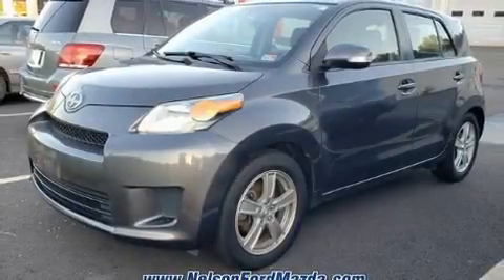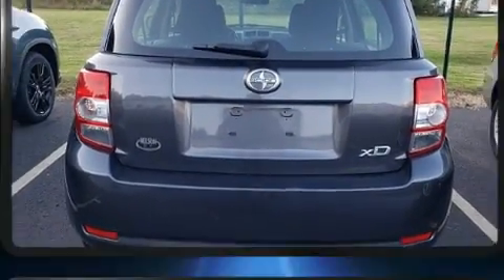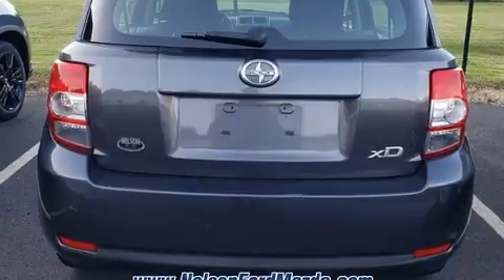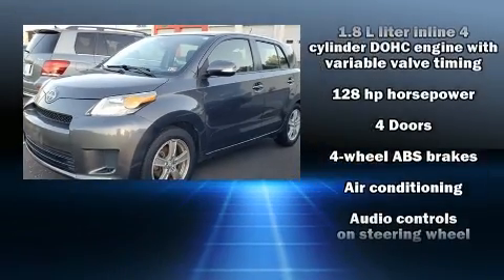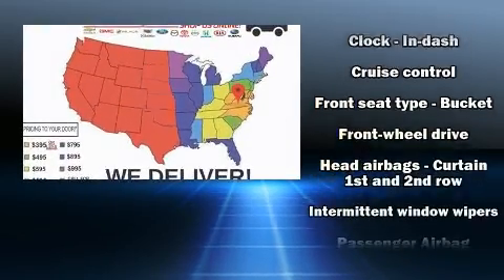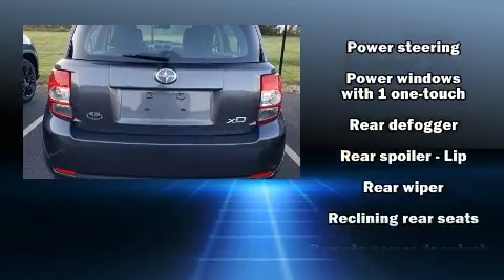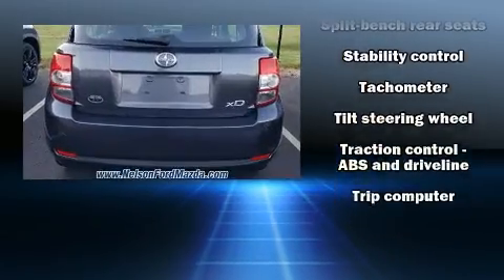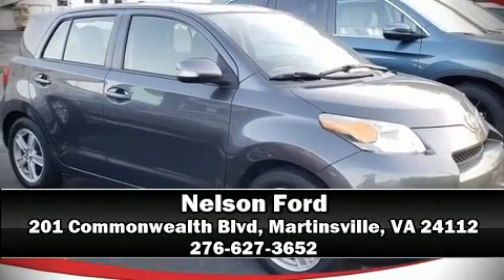2013 Scion xD in Martinsville, VA 24112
Nelson Ford
201 Commonwealth Blvd

Experience driving perfection in the 2013 Scion xD. This 4 door, 5 passenger hatchback provides exceptional value! Smooth gearshifts are achieved thanks to the efficient 4 cylinder engine, and for added security, dynamic Stability Control supplements the drivetrain. All of the following features are included: 1-touch window functionality, a tachometer, front bucket seats, tilt steering wheel, remote keyless entry, rear wipers, and more. Storage solutions are integrated throughout the interior, demonstrating thoughtful attention to detail. In the event of a rollover collision, side curtain airbags provide additional protection for outboard seated passengers. Our sales reps are extremely helpful & knowledgeable. They'll work with you to find the right vehicle at a price you can afford.